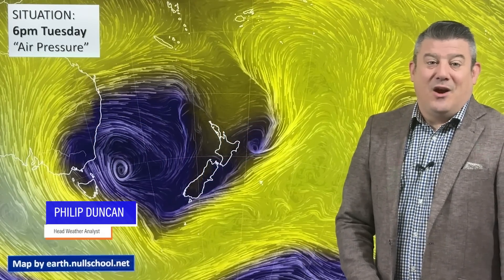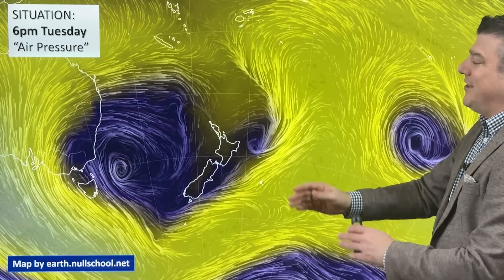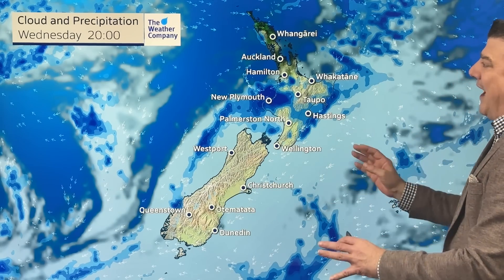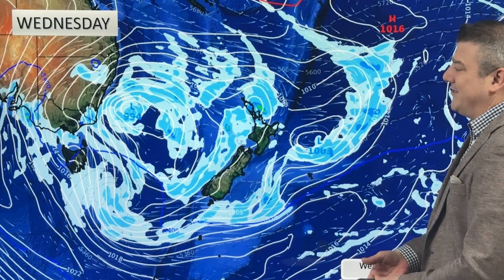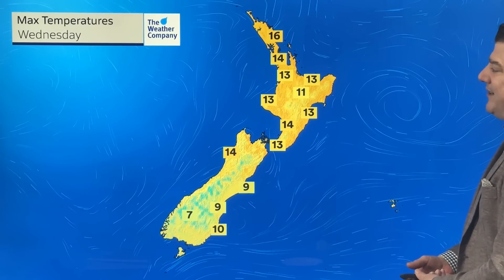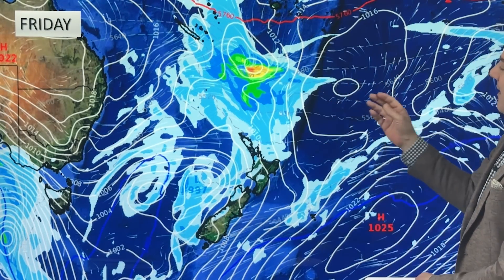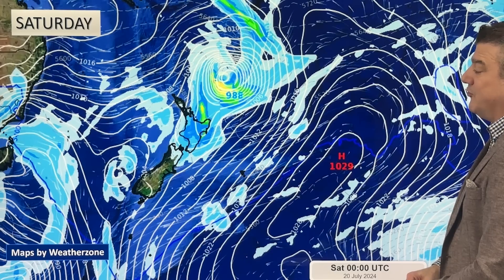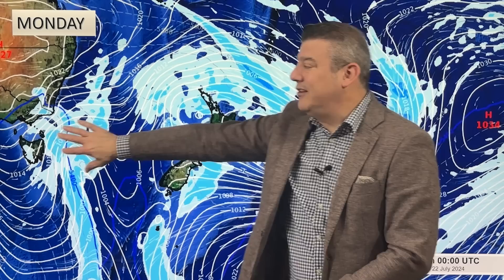Fog, cloud, some wet weather as low pressure controls NZ’s weather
More fog patches, cloudy areas and rain bands/showers are coming for NZ as low pressure dominates the weather pattern in our part of the world, just one week after the most powerful high pressure zone in our recorded history tracked over (breaking a 135 year old record).

The change from a large high to a large area(s) of low pressure means cloud and wet weather is more likely than last week - and frosts are less likely overall. Some places have sub-tropical winds.

Driest weather will be in the south of the South Island.

We track the low pressure zones - how long they linger for - and what likely happens once it all moves through.